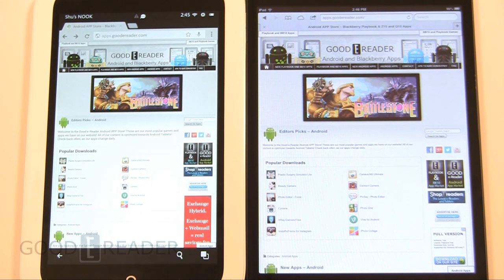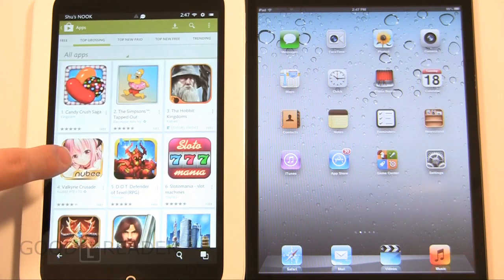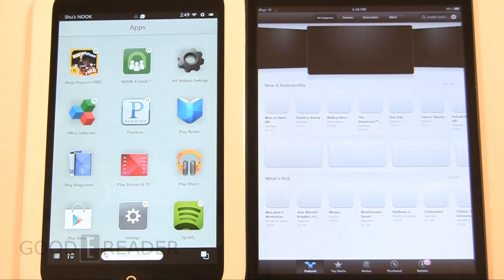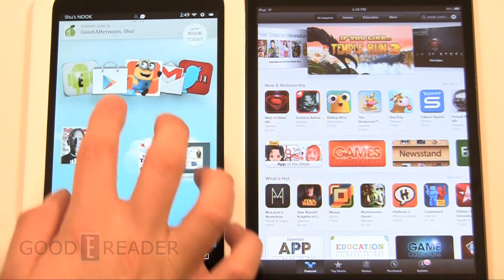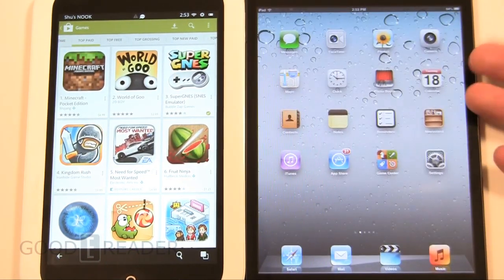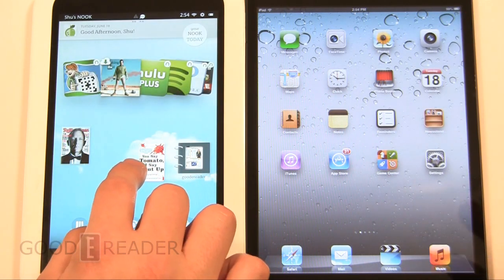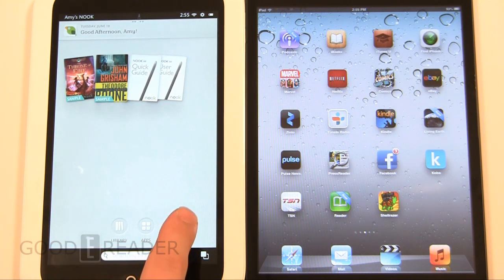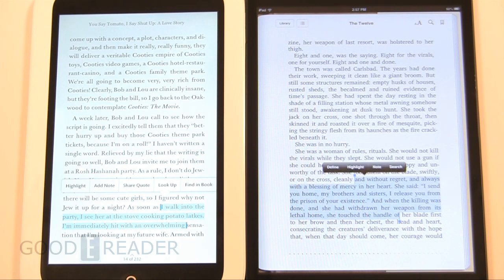iPad Mini vs Nook HD with Google Play re-evaluation.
We just HAD to re-evaluate things here now that the Nook HD has google play. Before, if you didn't live within the USA, the Nook HD was virtually useless to you. But with the addition of Google Play preloaded on the device, this breathes new life into this great device